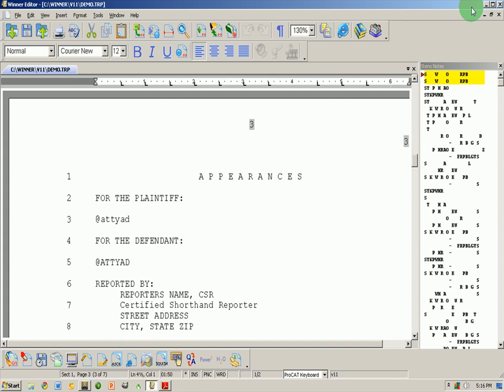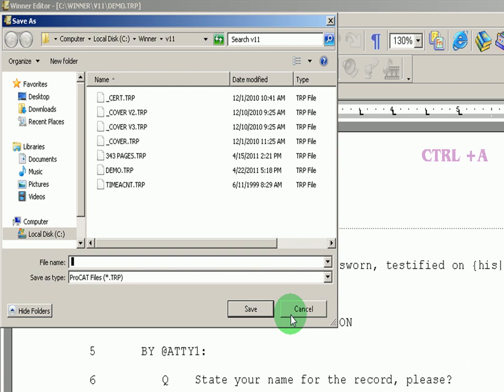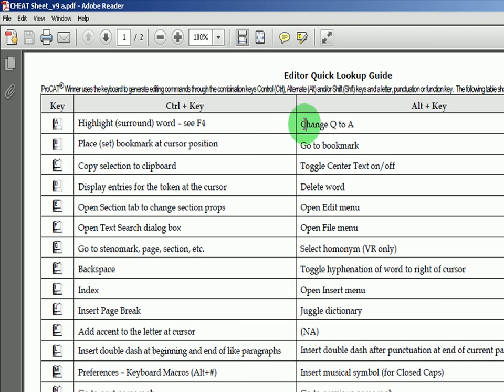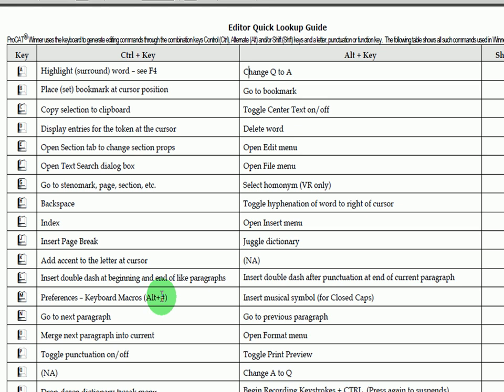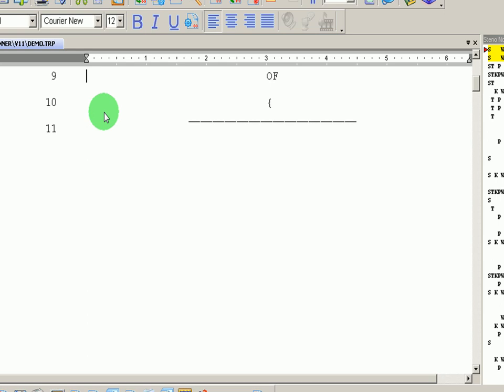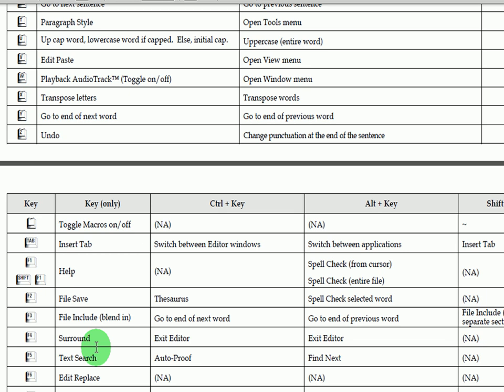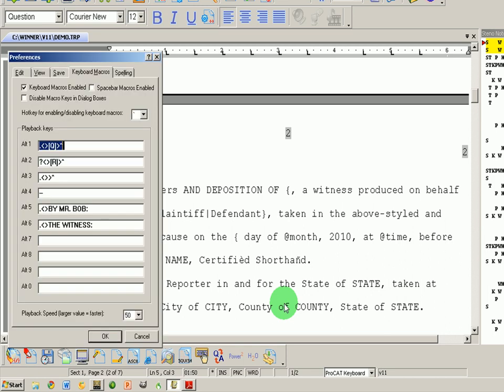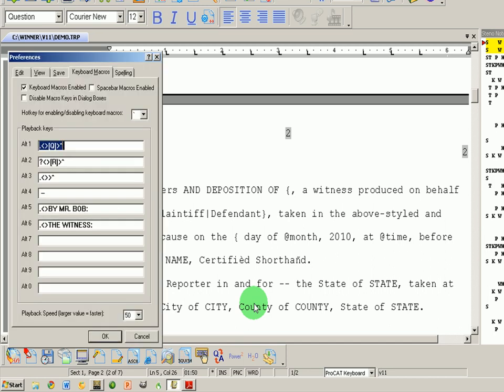SHORTCUTS AND PLAYBACK MACROS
The benefits of using Shortcuts and Playback Macros.